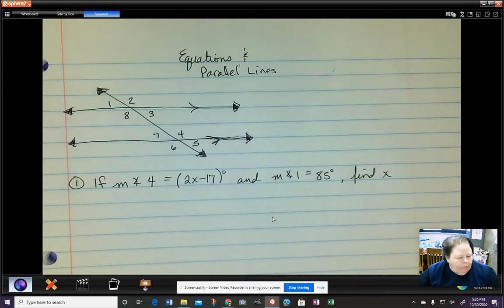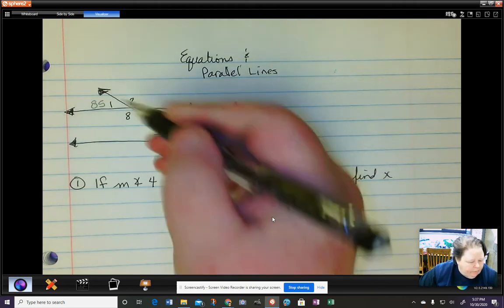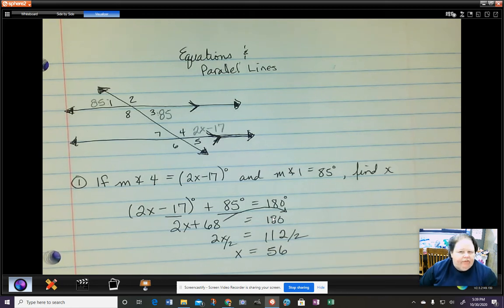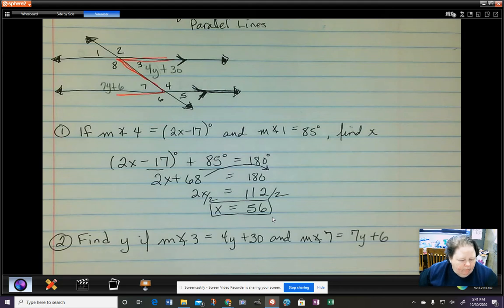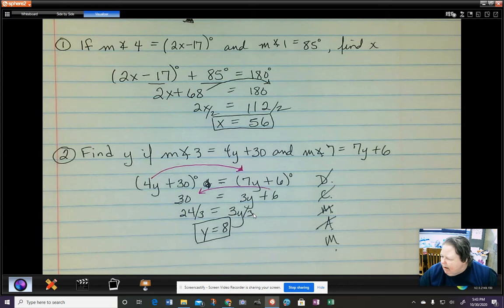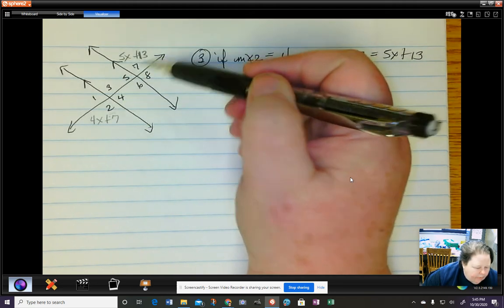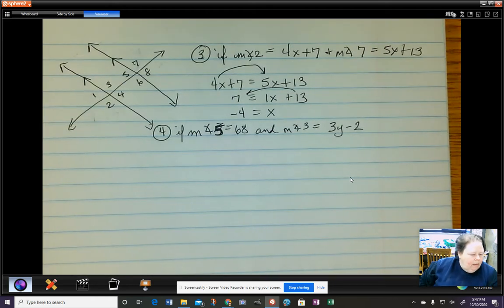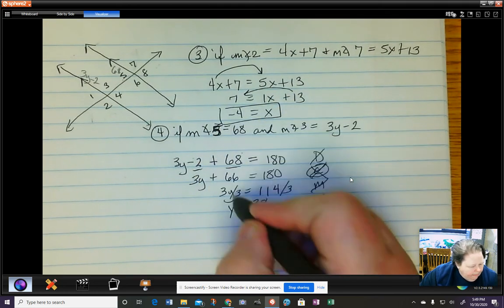Equations & Parallel Lines